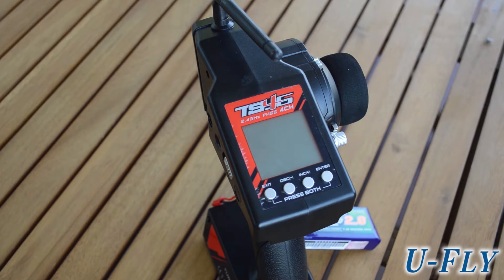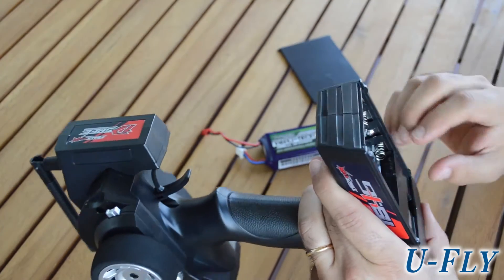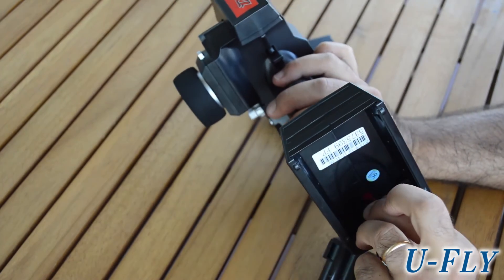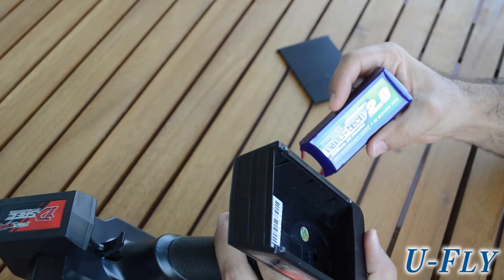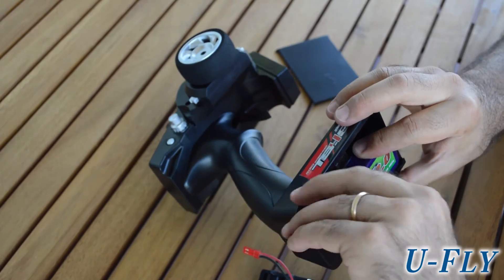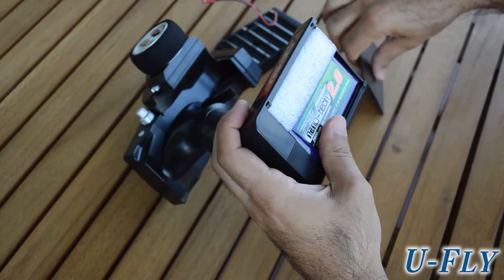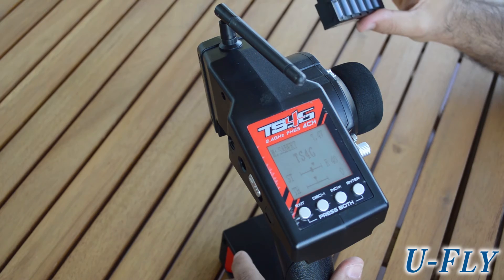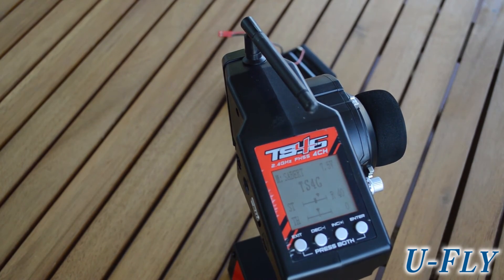U-Fly (Eng): TS4G Radio battery upgrade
In today’s episode we bring you an upgrade to the TS4G Radio. With this upgrade we can change the battery tray for a 2 cells LIPO battery.